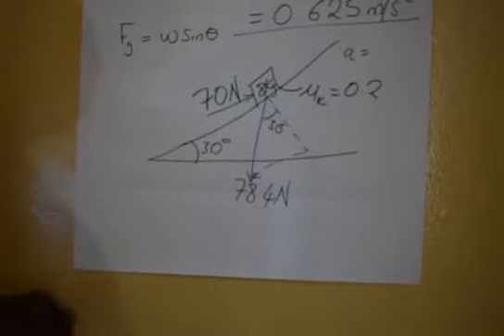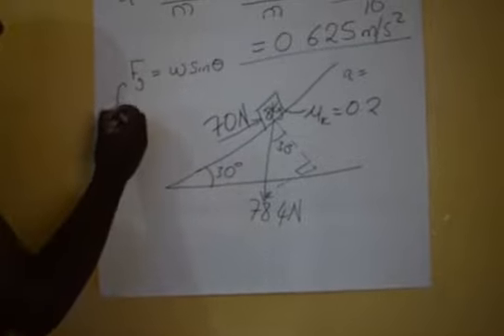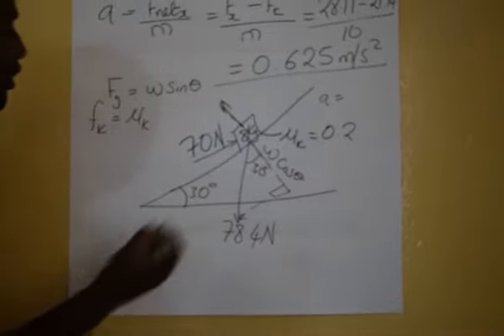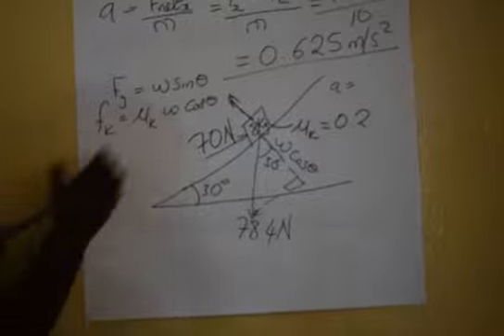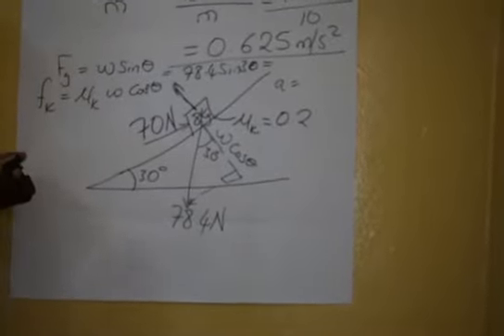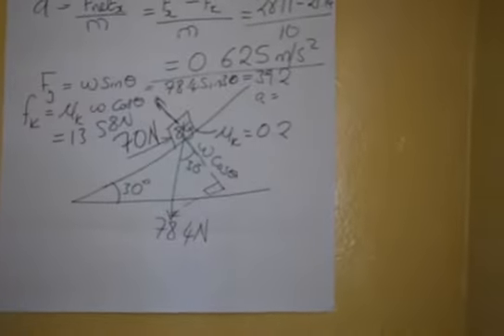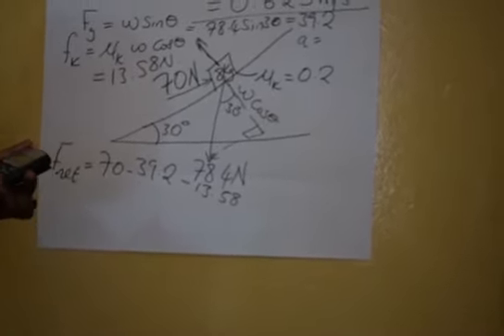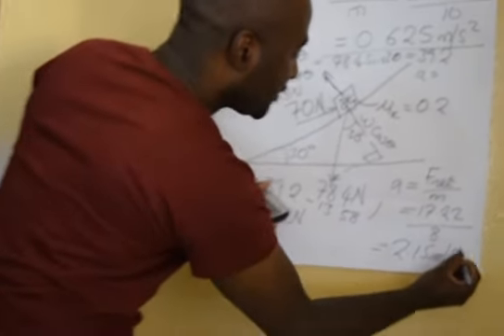Up a plane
Acceleration up a plane